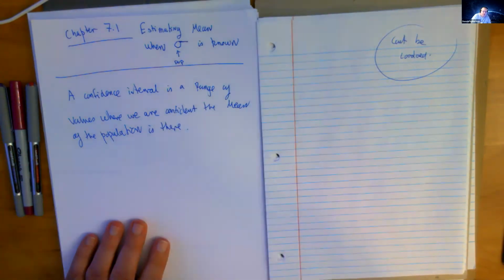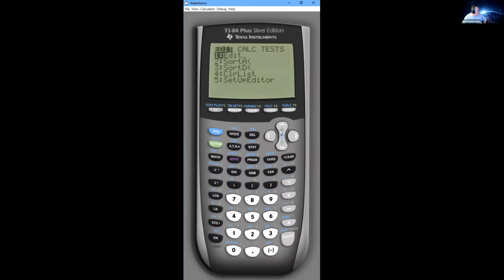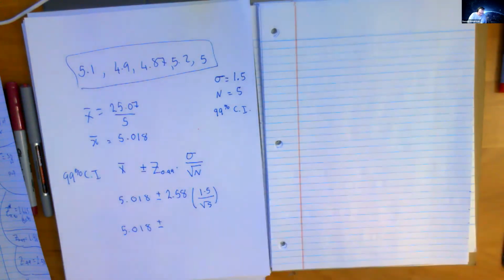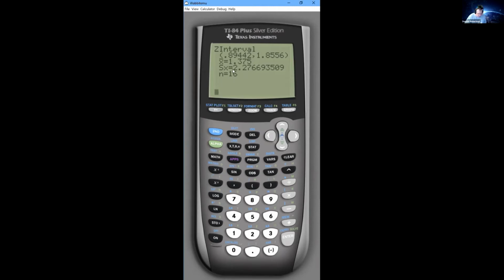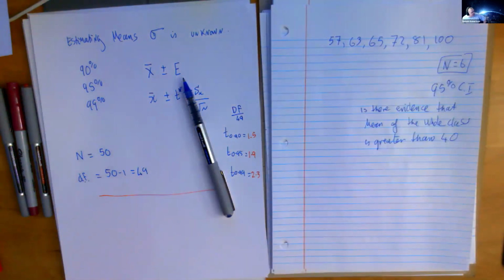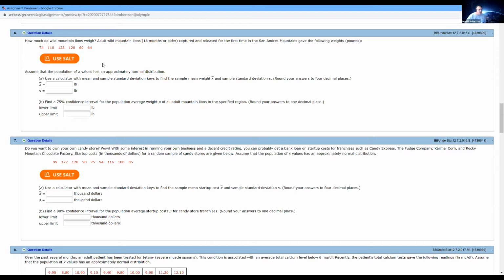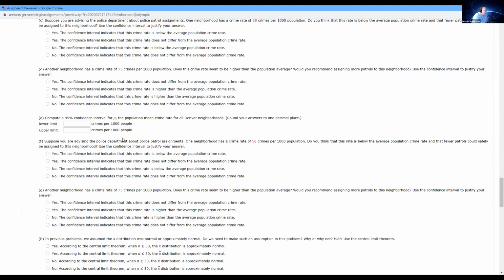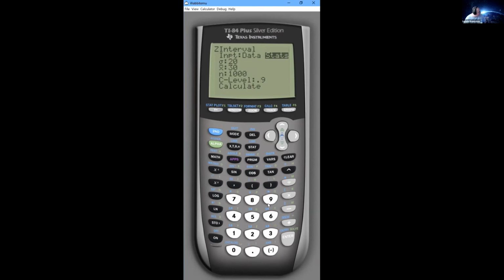Math 146 Lecture 14 Monday 27th July